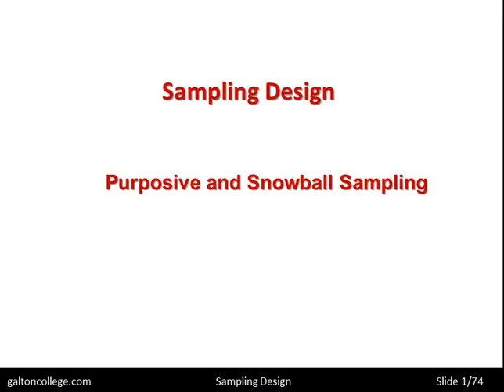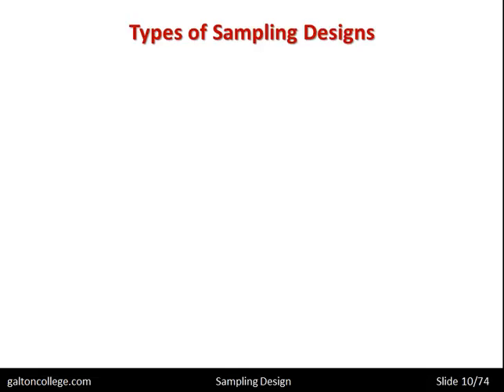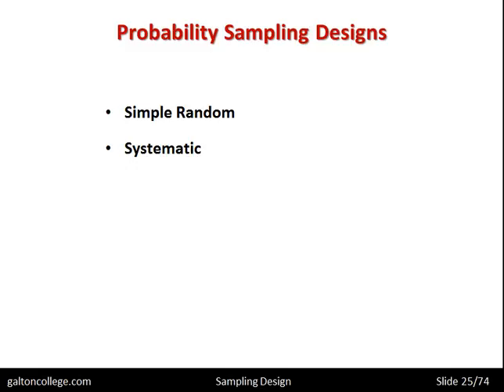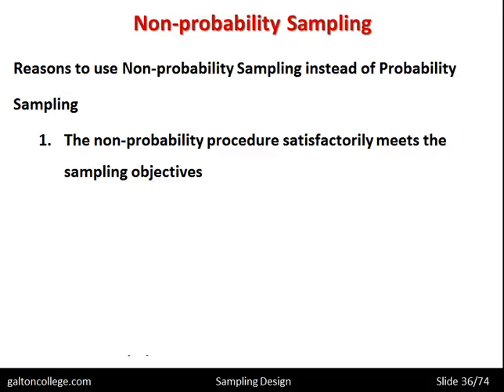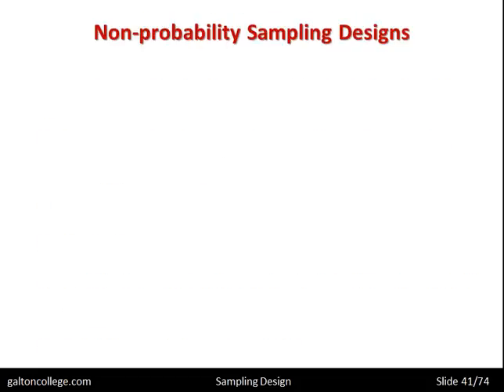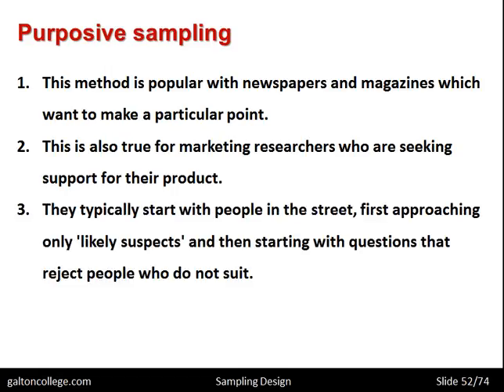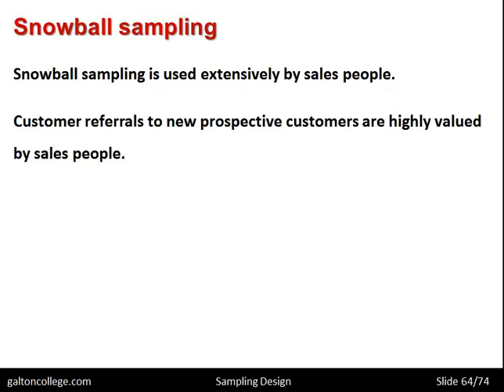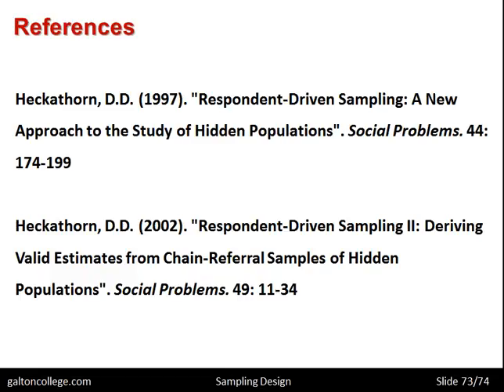Probability and Non-Probability Sampling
Probability sampling and non-probability sampling are two distinct approaches to selecting samples in research. Probability sampling ensures that each element in the population has a known and non-zero chance of being included in the sample. Examples of probability sampling methods include simple random sampling, stratified sampling, and cluster sampling. On the other hand, non-probability sampling does not guarantee equal or known selection probabilities for elements in the population. Non-probability sampling methods include convenience sampling, purposive sampling, and snowball sampling. Probability sampling allows for generalization of findings to the larger population, while non-probability sampling is often used when accessibility or specific characteristics of participants are of interest.